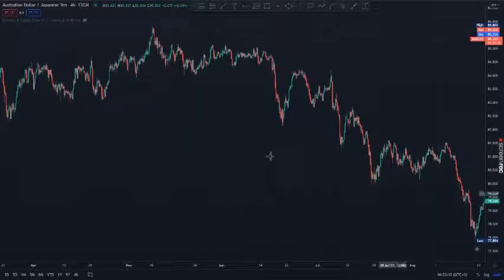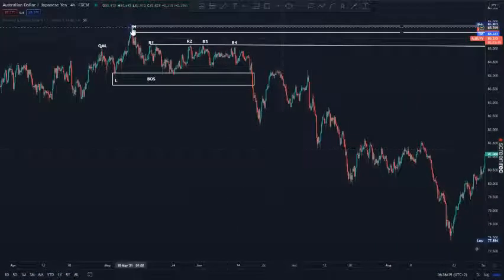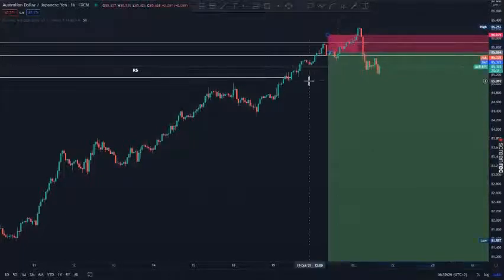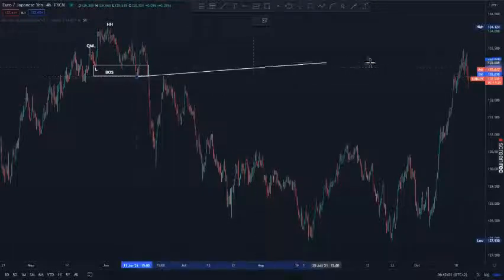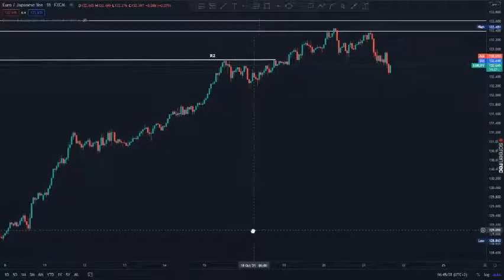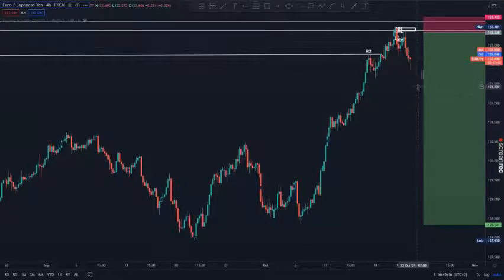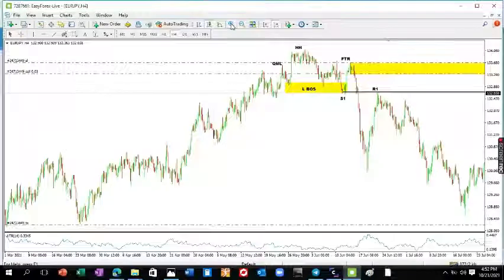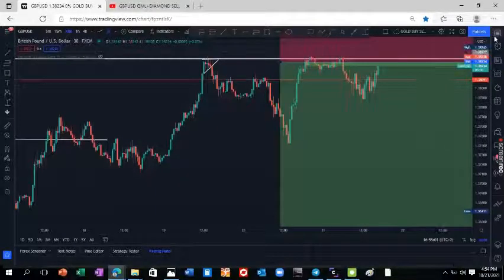AUDJPY AND EURJPY QML+DIAMOND SETUPS LIVE TRADES (MUST WATCH) 100 PIP MOVE